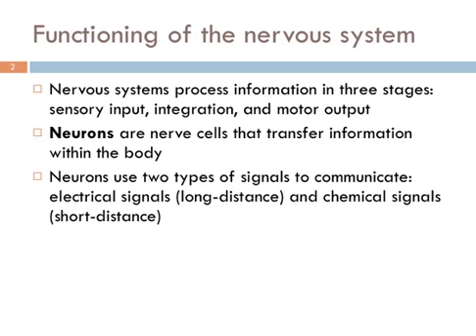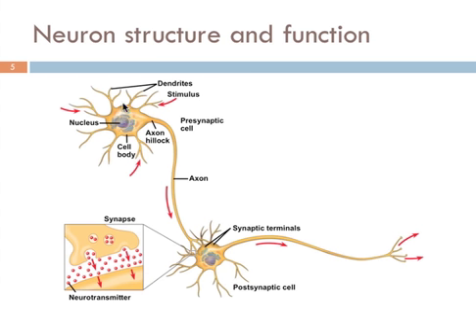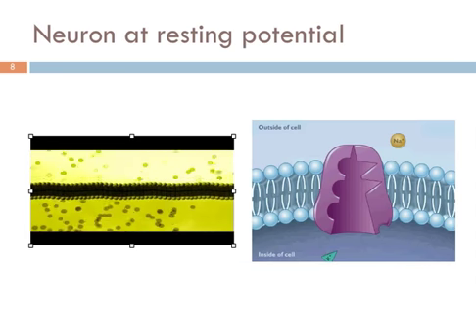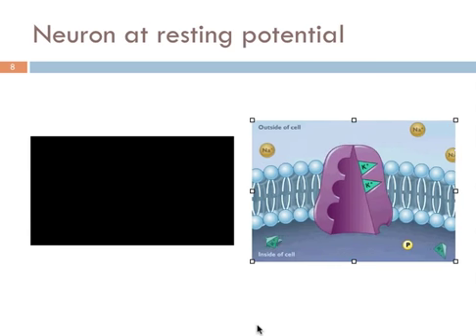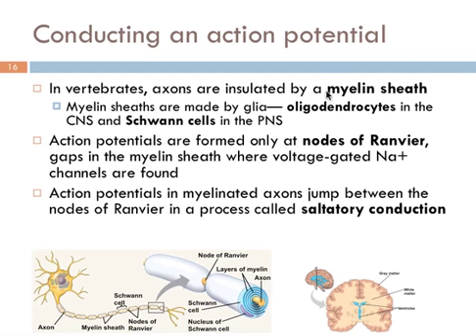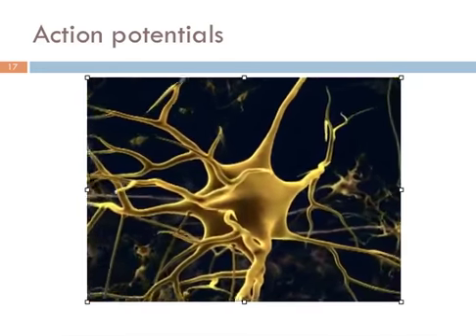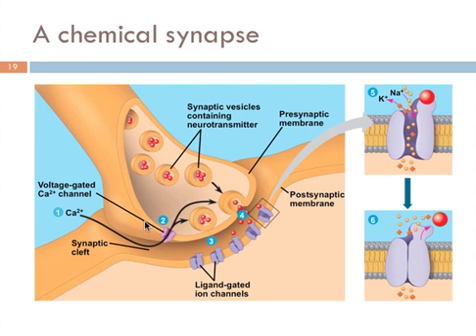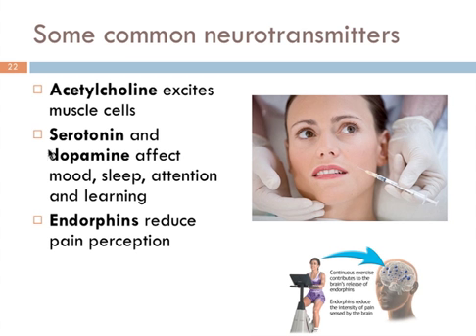Neurons and action potentials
Animal nervous systems for AP Biology